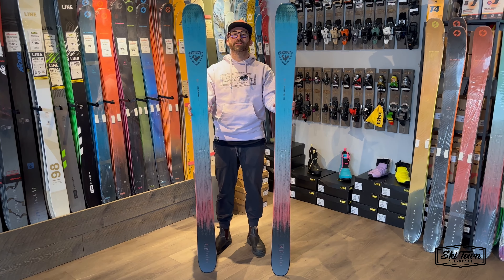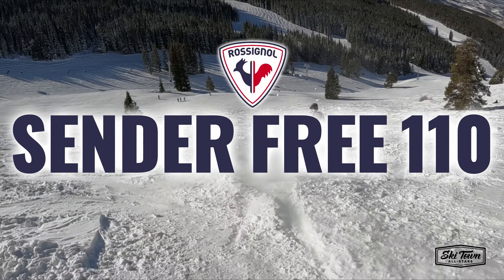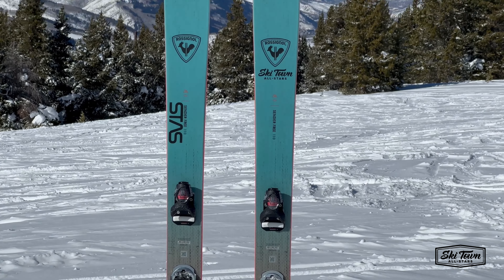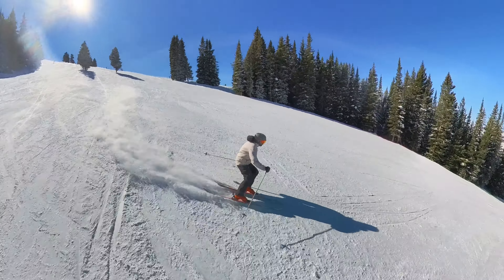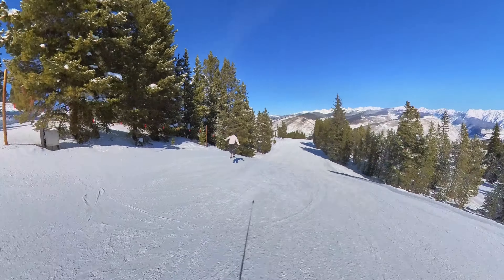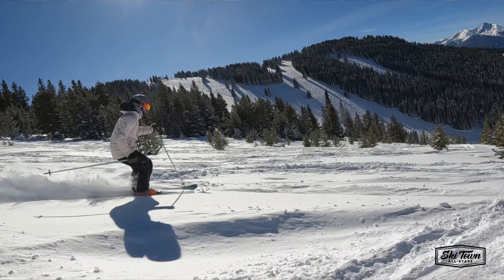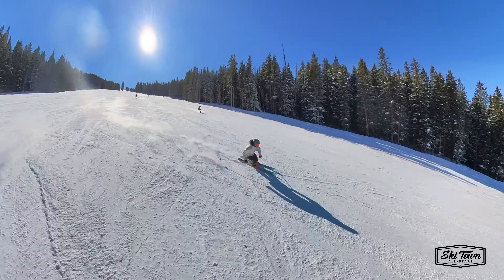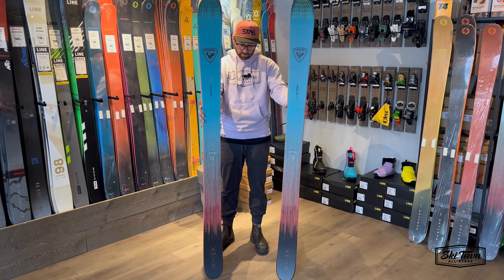2024 Rossignol Sender Free 110!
The Rossignol Sender Free 110 is here! One of our favorite 2024 skis, these things rip all over the mountain!